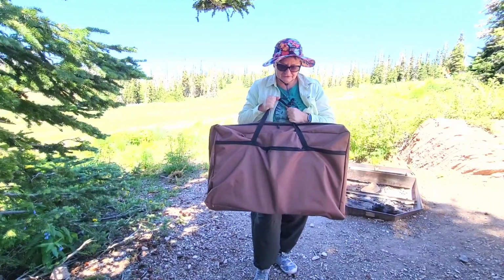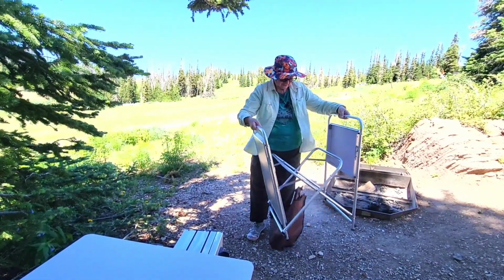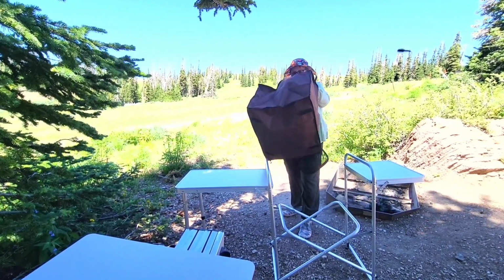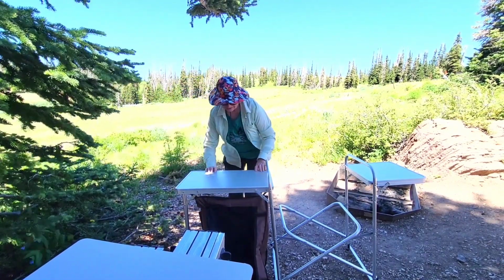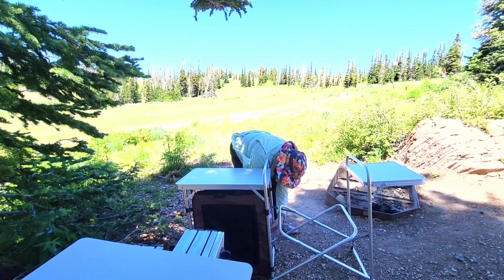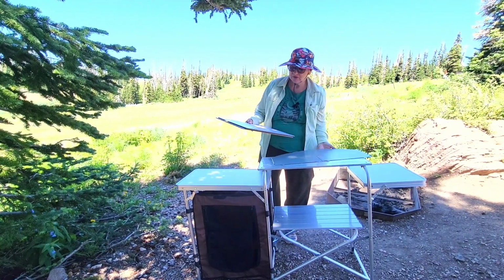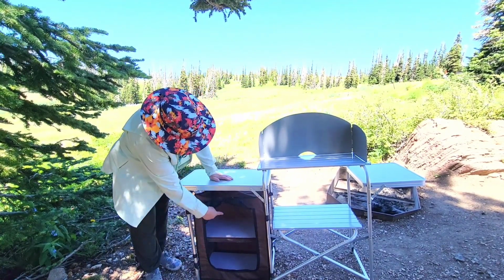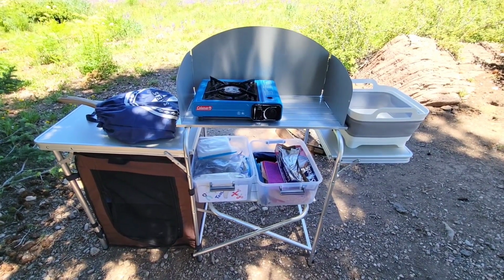Vevor Folding Camping Kitchen Table •Great Addition to camping•Nobuild Minivan Camper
In today's video I will be reviewing the Vevor Camping Kitchen Table. It's an  aluminum Portable Folding Camp Cook Station with Windscreen, Cupboard, Storage Organizer, and carrying bag.

• Product Dimensions: 57.5"(L) x 16"(W) x 44"(H) / 146 x 45 x 111.8 cm

• Folded Dimensions: 31"x21"x5" / 78.7 x 53.3 x 12.7 cm
• Item Weight: 19.8 lbs

• Material: Aluminum + Steel + MDF + PVC + Cloth